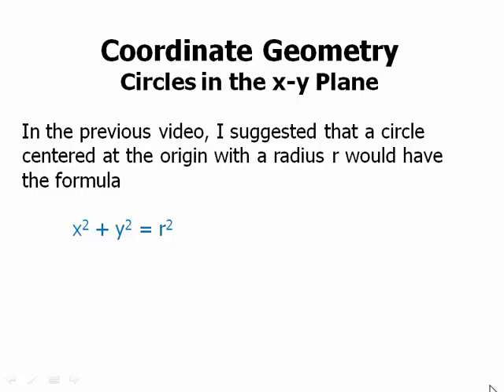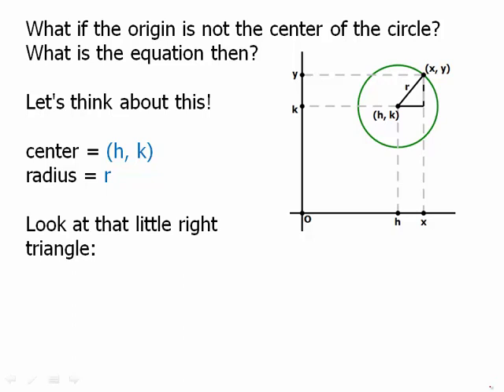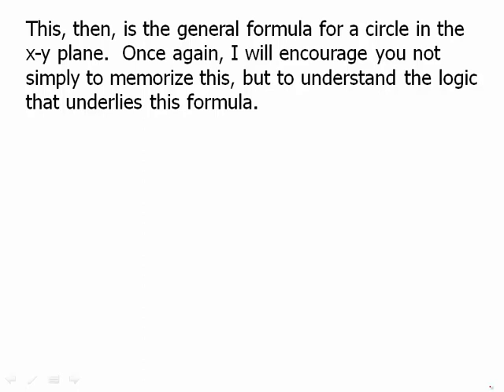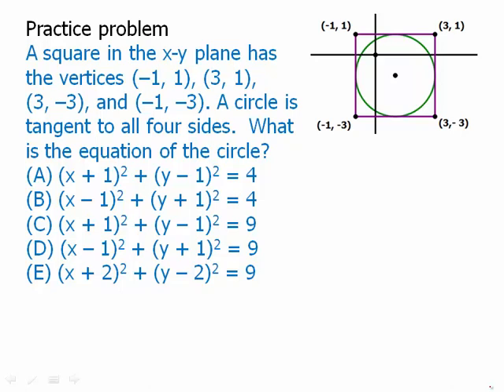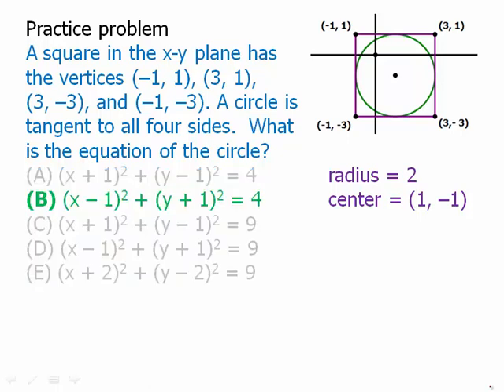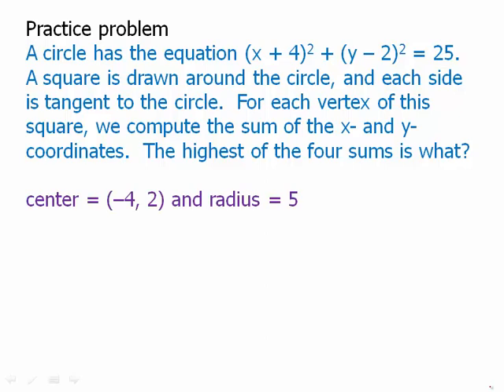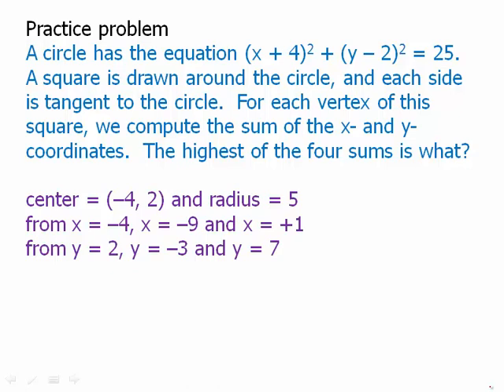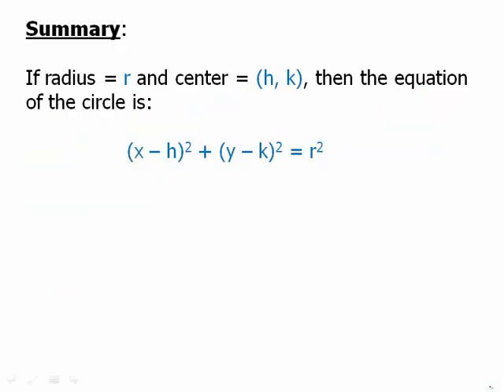Coordinate Geometry: Circles in the x-y Plane